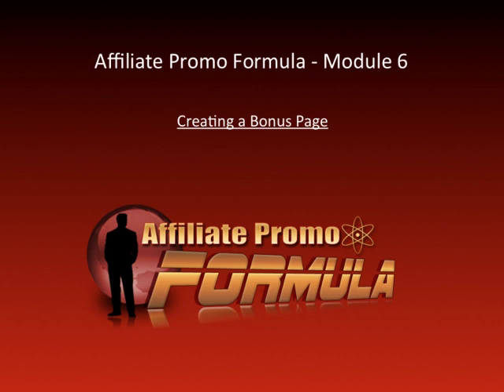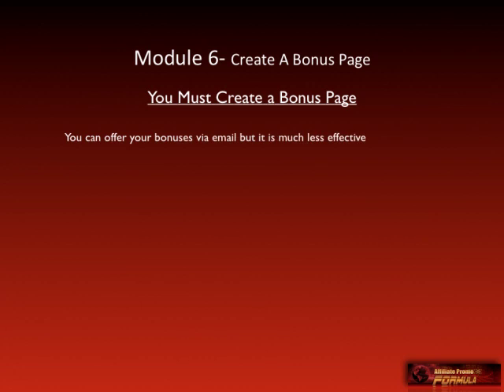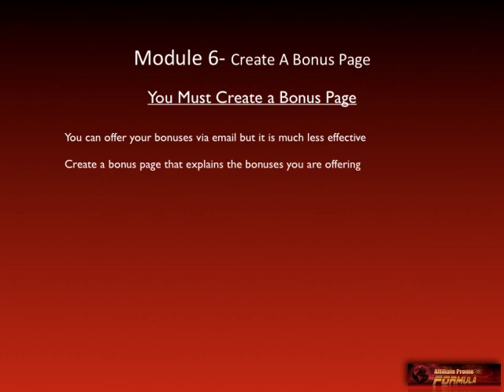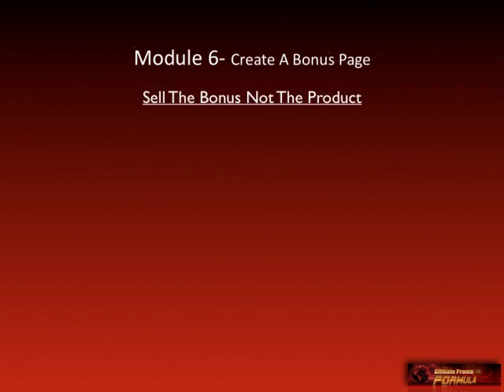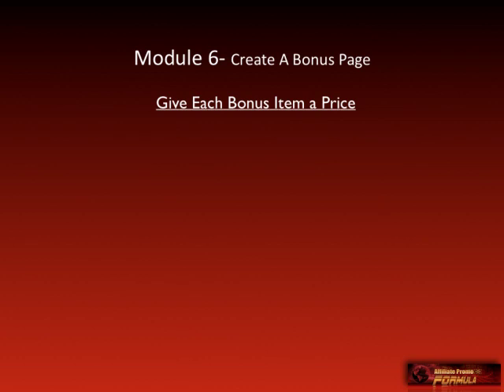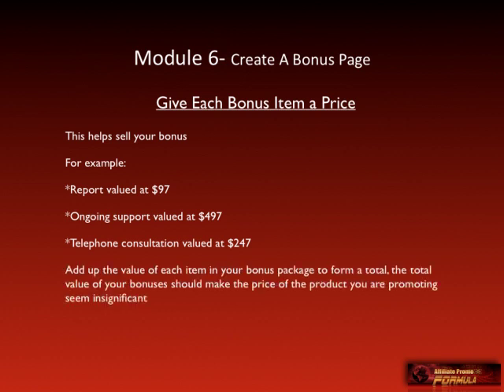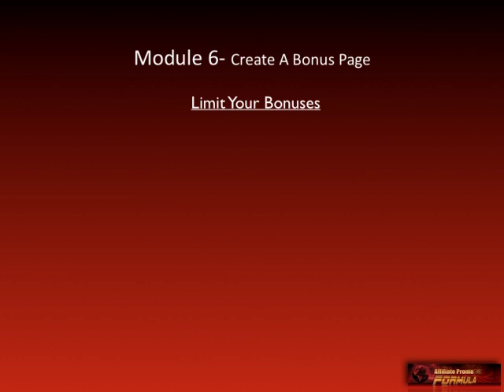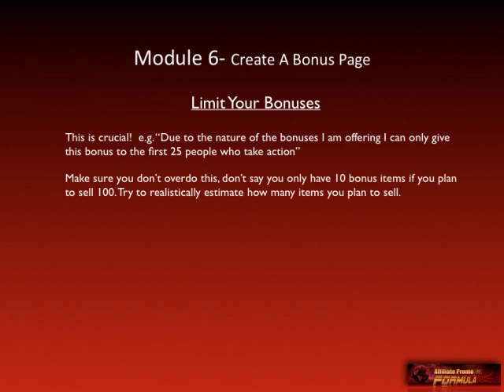How To Make Money Online Free Affiliate Formula-Affiliate Module 6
I have put together this 15 video series on how to make money online, and not only can you just make money but also a passive income so you can earn while relaxing on holiday. This is module 6
Don't miss out on this grab as much of the free stuff that you can and stay ahead of the pack. Remember sometimes you have to pay for things in your business and when this happens simply determine the size of your total investment against your outlay. In this business it is usually very little to outlay and you normally get it back very quickly so don't be afraid to invest in certain things if you can afford it.
How to make money online without investment → Clone my business here now